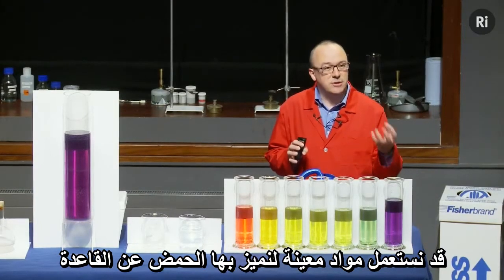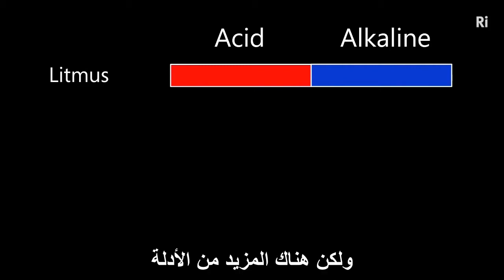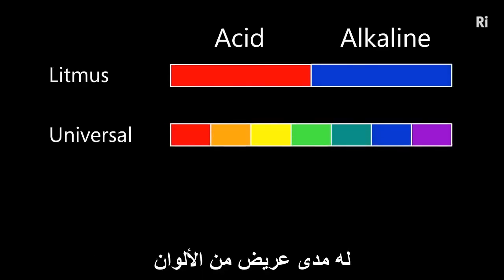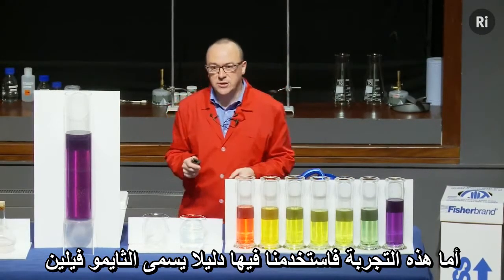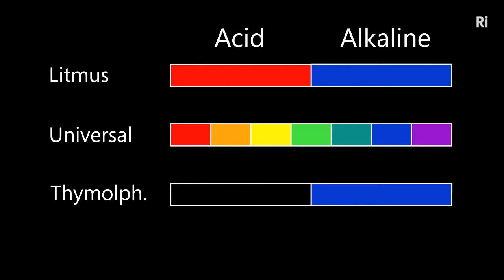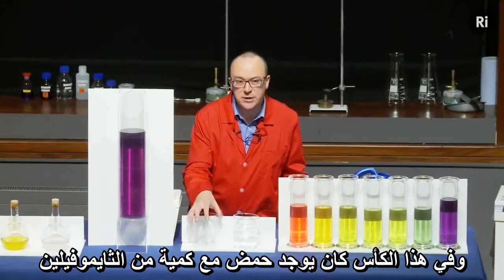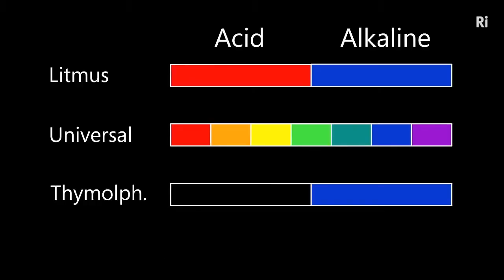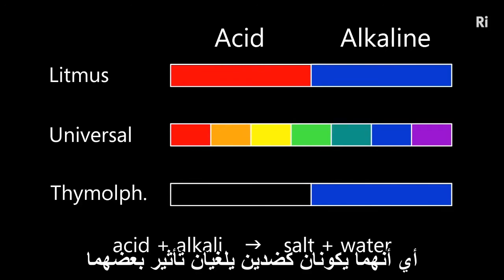كيمياء الألوان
ترجمة المعلمة شروق الرميزان